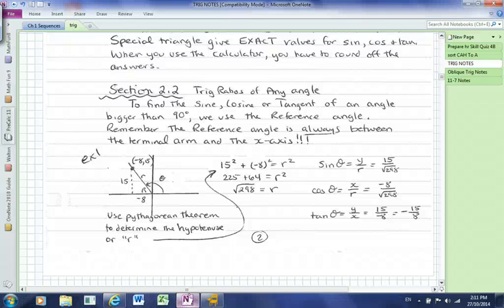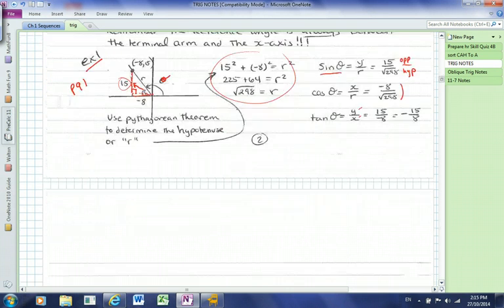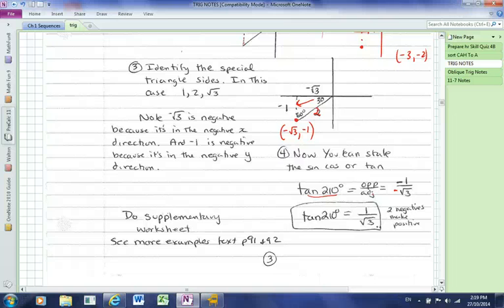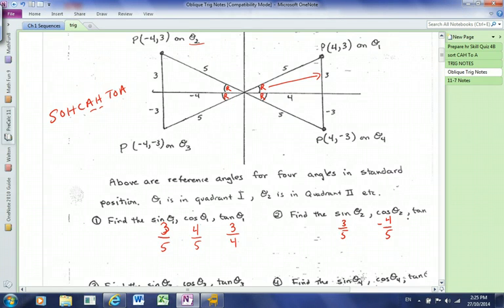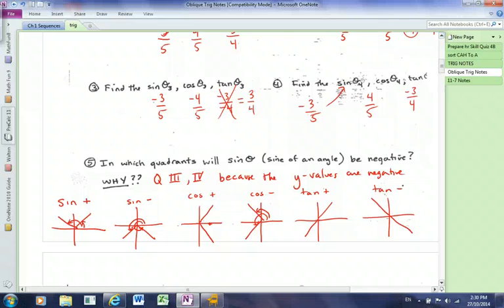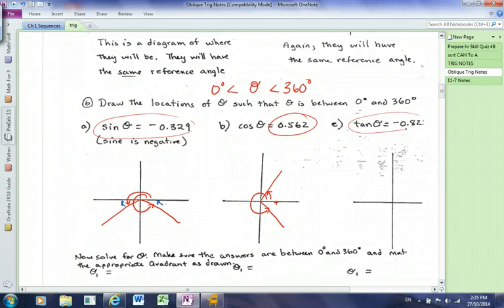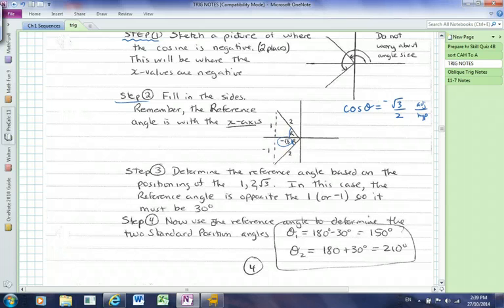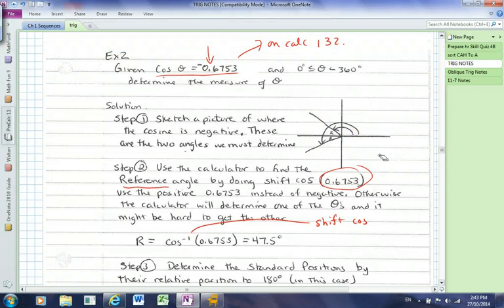Walton 27Oct2014 141104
2.2 PreCalc 11 Angles on the Cartesian Plane